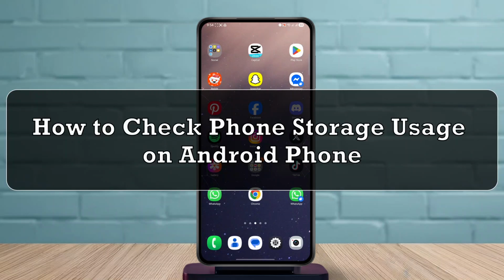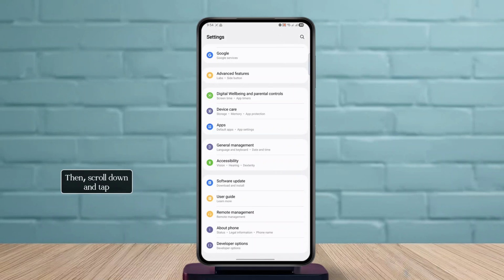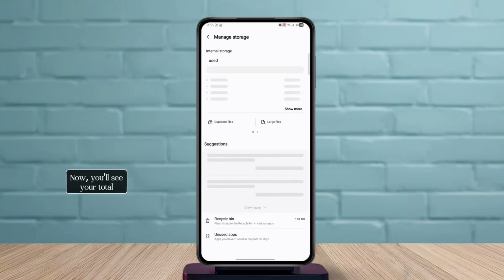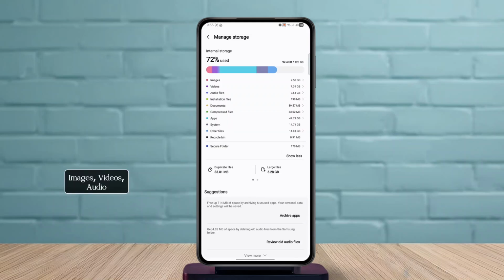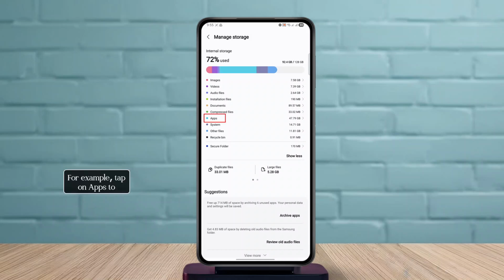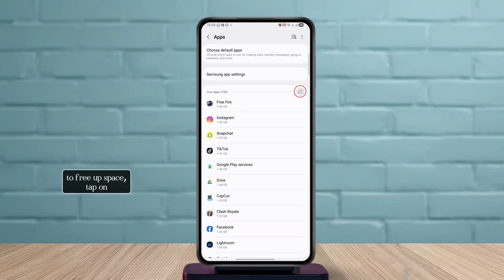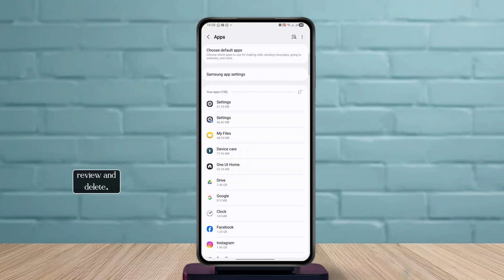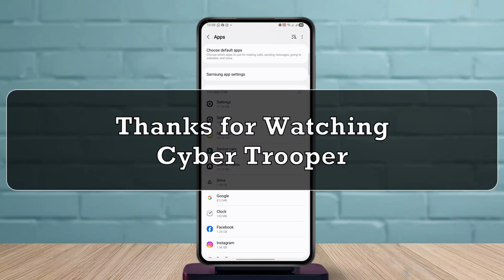How to Check Phone Storage Usage on Android Phone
How to Check Phone Storage Usage on Android Phone (2026)! Want to see how much storage your Android phone is using and manage it efficiently? This video will guide you through the steps on how to check phone storage usage on Android quickly and easily. Whether you're asking, "How do I check storage on my Android phone?" or need help identifying storage-hogging apps and files, this tutorial has you covered. Learn the steps to monitor and optimize your storage for better performance. Watch now to see how you can check phone storage usage on Android phone today!

Timestamps:

00:00 How to Check Phone Storage Usage on Android Phone
00:10 How Do I Check Storage on My Android Phone?